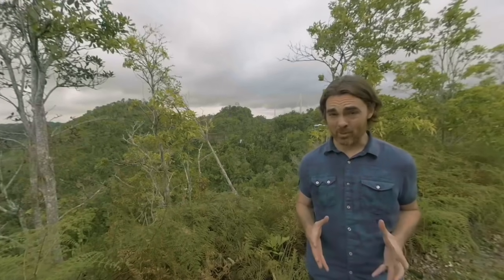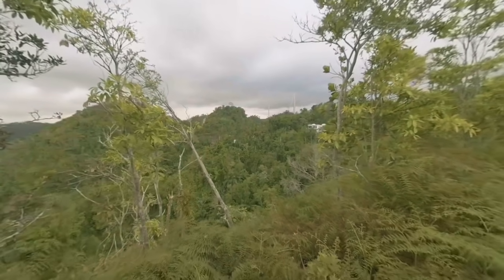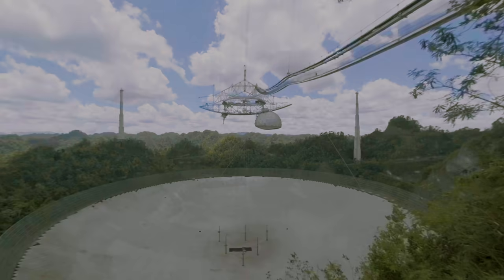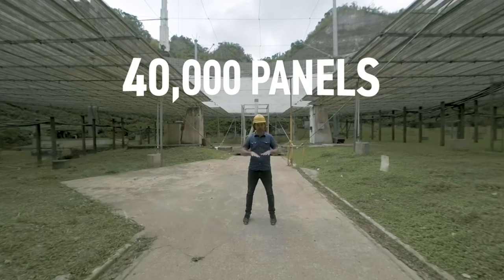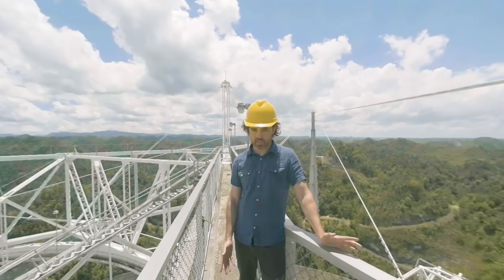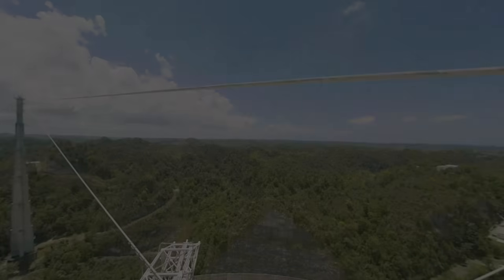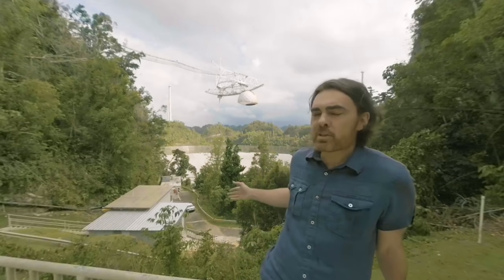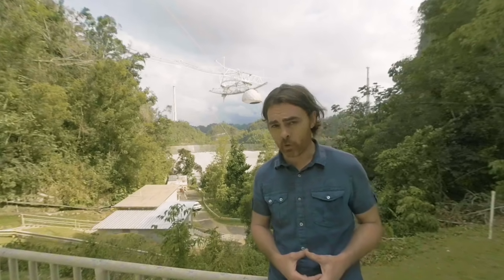Exploring Arecibo in VR 180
↓ More info below ↓

This is a VR180 video so pop on your Google Cardboard or VR Headset to be totally immersed in our world! No headset? No problem. Move your mobile phone around and catch the total 180 experience. Have fun looking down from the catwalk!

How can you build a telescope that can see the entire night sky without moving its dish? Well in this special episode of Space Time we took a tour of the Arecibo Observatory with a VR 180 camera so you could explore the  incredible ingenuity  of Arecibo's giant spherical dish that allows it to reflect light from every spot on the sky in a symmetric way. We also talked to Dr. Abel Méndez about Exoplantes and Aliens!

Written by: Matt O’Dowd
Directed by: Eric Brown
Director of Photography: Eric Brouse
Sound: Brett Van Duesen
Editing: Brian Nils Johnson
Assistant Editing: Daniel Sircar
Produced By: Kornhaber Brown